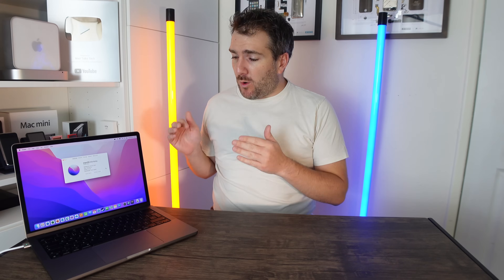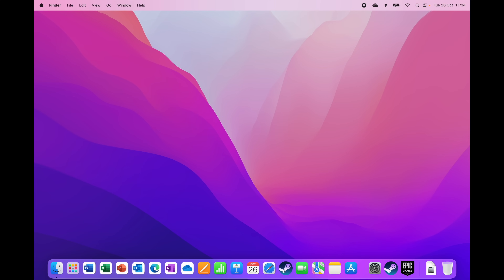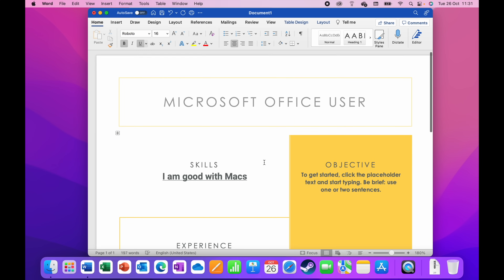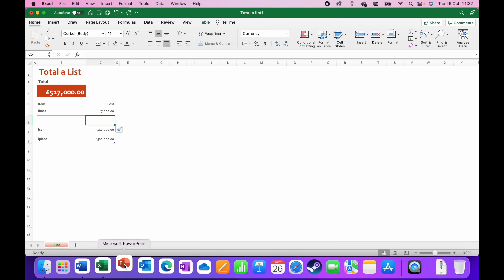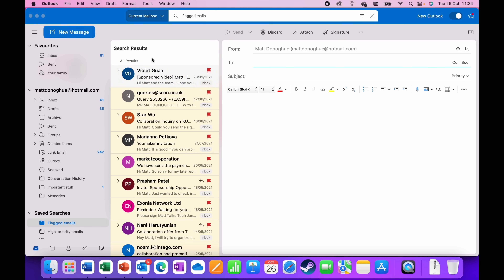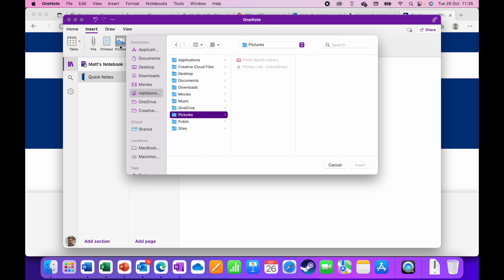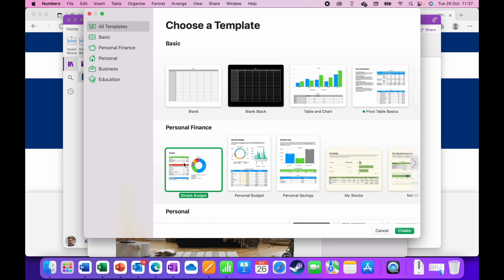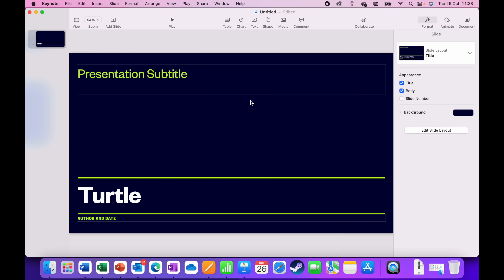Microsoft Office on an M1 Pro MacBook Pro – How GOOD is Multitasking & Compatibility?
So how well does Microsoft Office Apps work on the New 2021 MacBook Pro 14 and 16 ich Models with the M1 Pro and M1 Max Chipset inside? Well today I test the likes of Word, Excel, PowerPoint, Outlook, OneNote and many more.
I also test how Good Multitasking works with the 14 inch MacBook Pro with Office Apps as well!